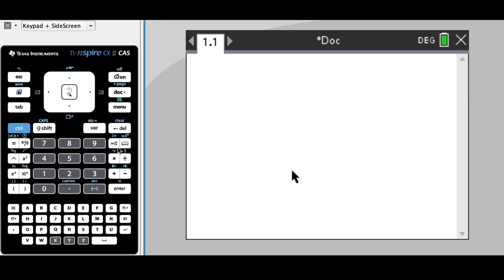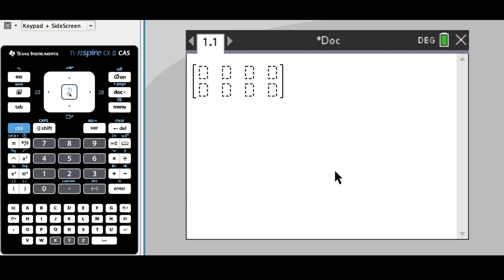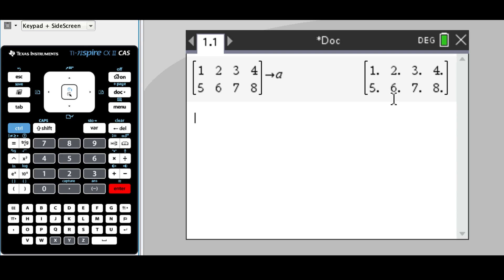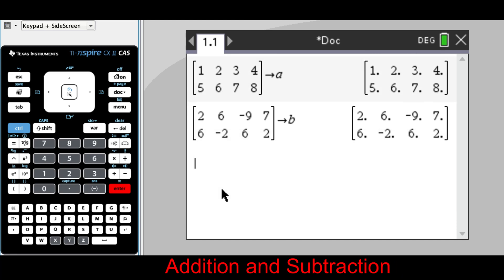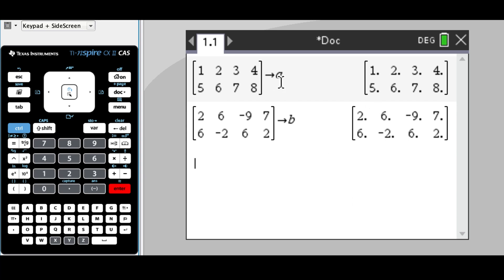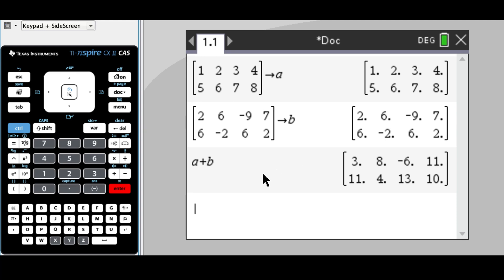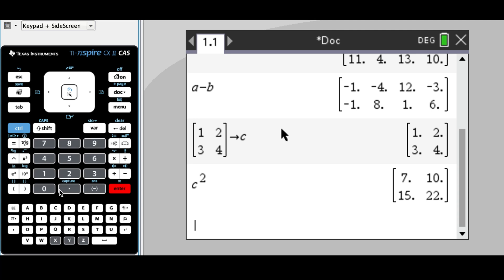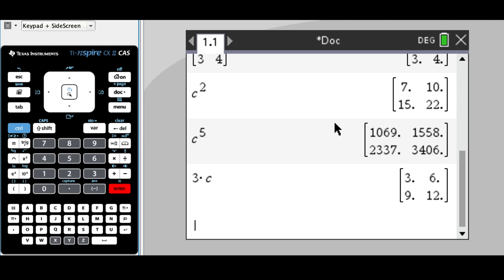Matrices on the CAS Calculator (Basics)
In this video we look at the basics of using our Texas Instruments CAS calculator to enter and define a matrix, using the transpose function as well as basic matrix arithmetic.